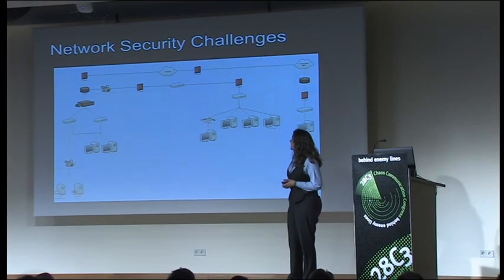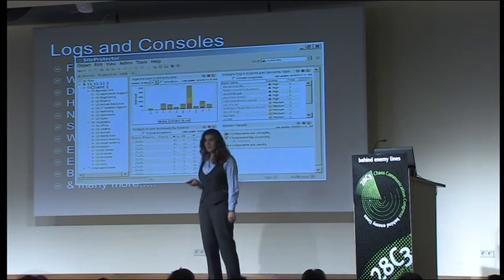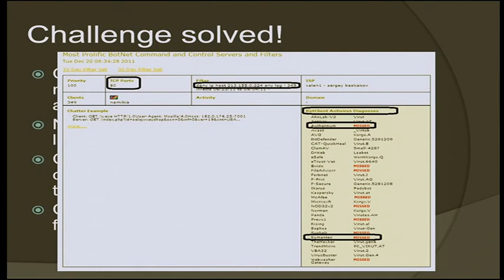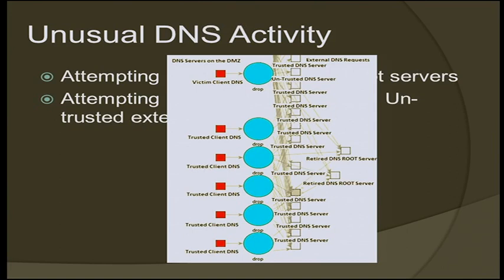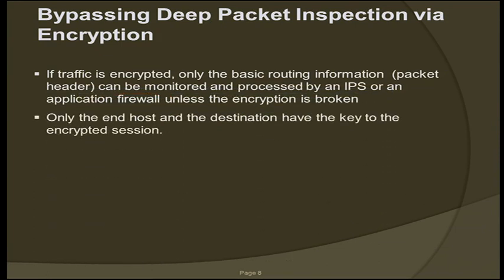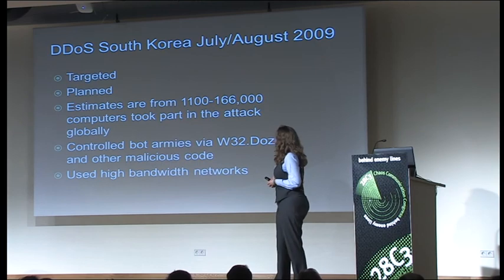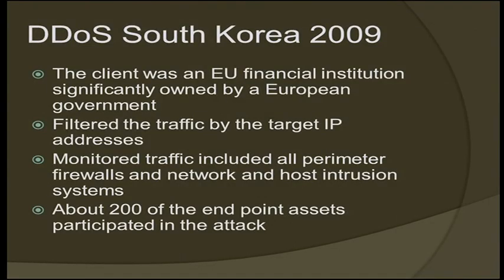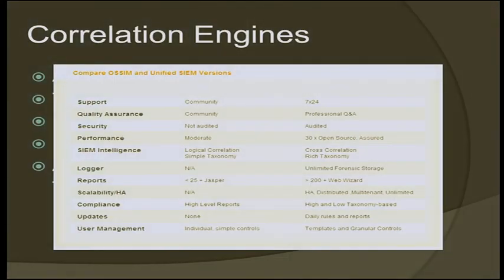28c3: Security Log Visualization with a Correlation Engine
Chris Kubecka: Security Log Visualization with a Correlation Engine

What's inside your network?

This brief session focuses on the visualization of actual security incidents, network forensics and counter surveillance of covert criminal communications utilizing large data sets from various security logs and a very brief introduction to correlation engine logic. Visually displaying security or network issues can express the risk or urgency in a way a set of dry logs or other methods might not be able to. Additionally, many organizations rely on a more singular approach and react to security events, many times from a high false positive rate source such as isolated intrusion prevention or firewall alerts, or relying only on anti-virus alerts. Utilizing a correlation engine (especially open source) or similar applications could offer a method of discovering or in some cases proactively detecting issues. The research discussed involves analysis and interrogation of firewall, intrusion detection and prevention systems, web proxy logs and available security research. What does a compromised server infected with spam malware look like or cyber warfare?

A 20 minute presentation of data visualization and investigation scenarios of five actual issues discovered using various security logs and a correlation engine. The lecturer will take you on a visual journey from seemingly mundane entries in firewall logs through to detecting covert communications between a corporate web server and a cyber-criminal drop zone. Additional visualizations presented: a United Kingdom based portion of the South Korean DNS Distributed Denial of Service attacks of July/August 2008, what bypassing deep packet inspection using HTTPS/SSL/TLS looks like, detecting a rouge corporate email server, malicious DNS usage and more. Although the presenter used a commercial correlation engine, the presentation will conclude with the discussion of an open source correlation engine.